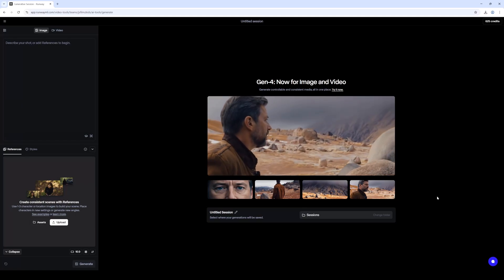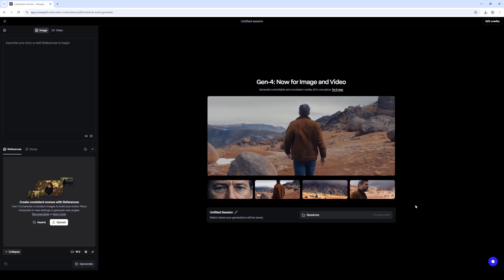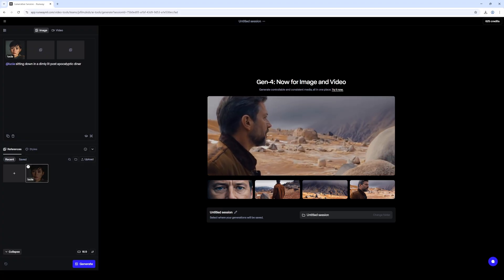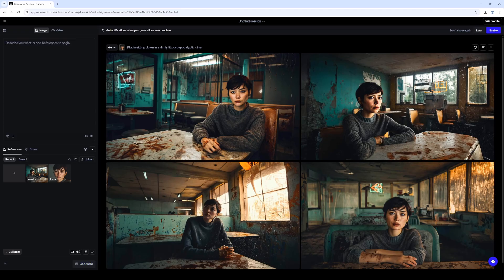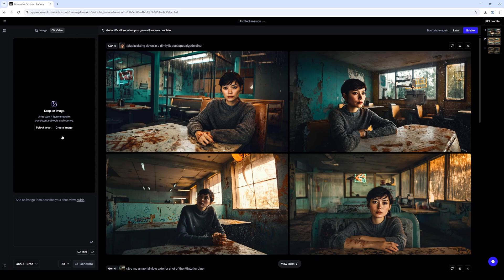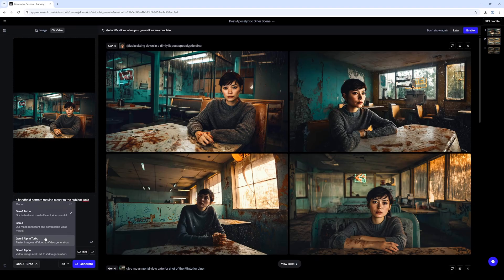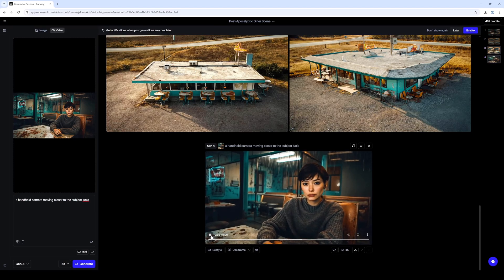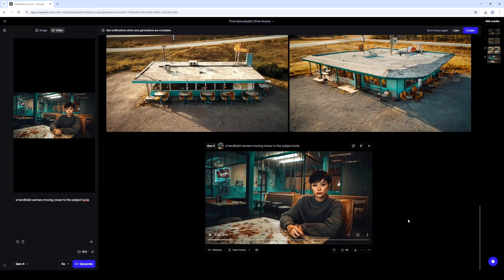Runway Gen 4 References Tutorial